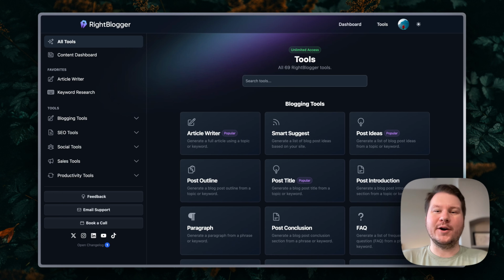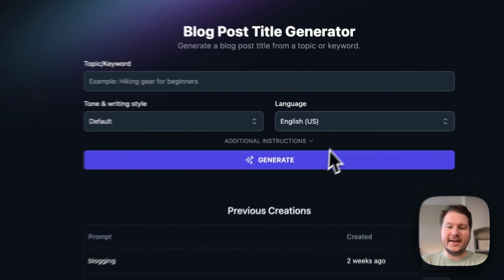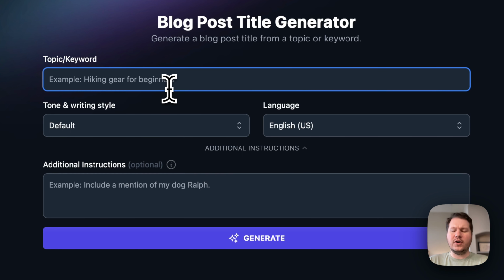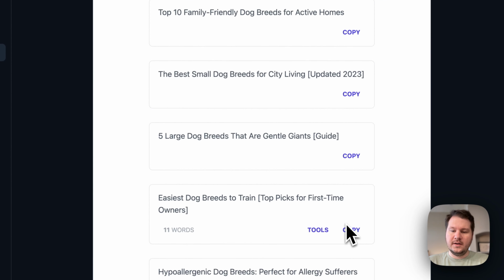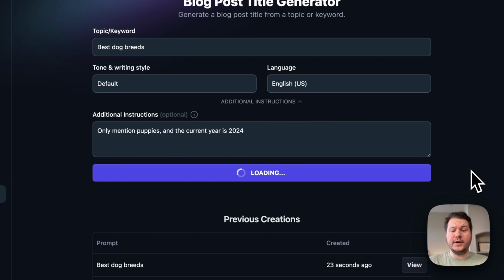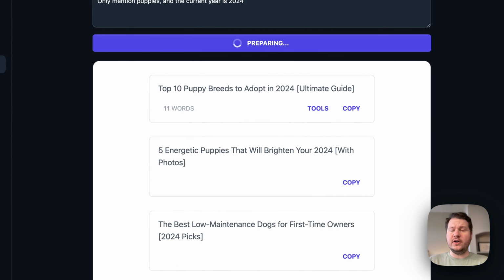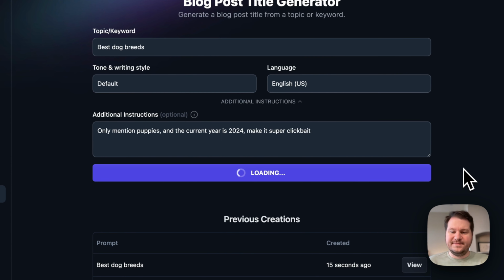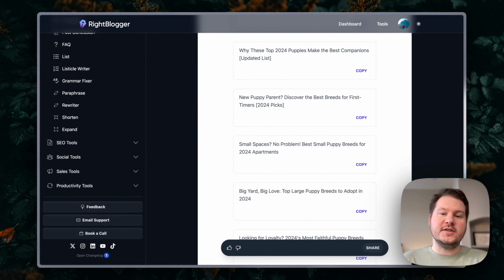How to use the Additional Instructions Field in RightBlogger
Dive into the game-changing feature of RightBlogger that many overlook: the advanced instructions field. This short, insightful video unpacks how you can leverage this powerful tool to customize your RightBlogger outputs like never before.